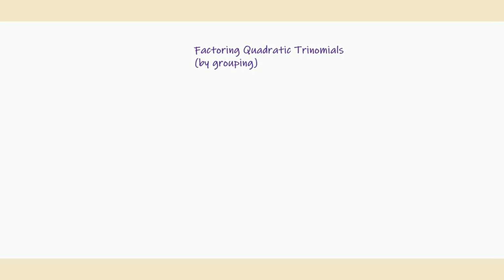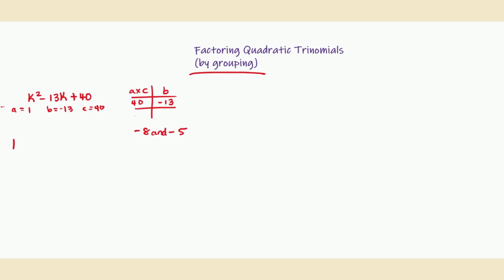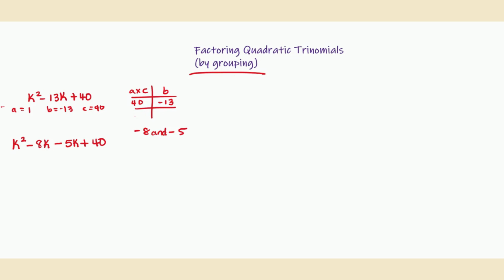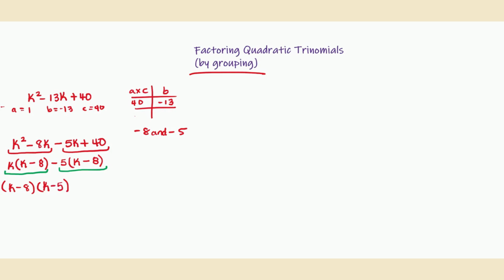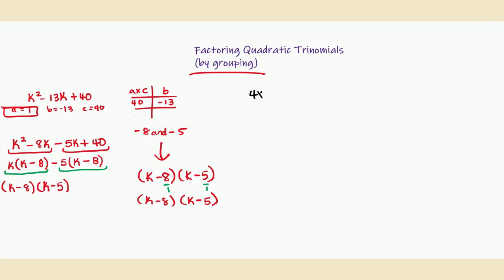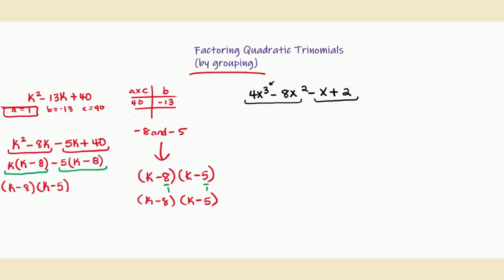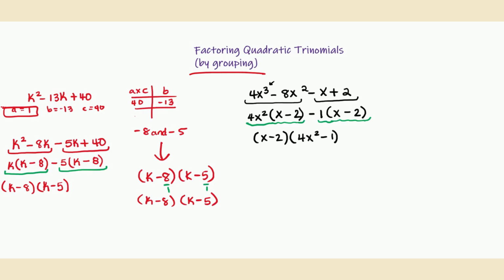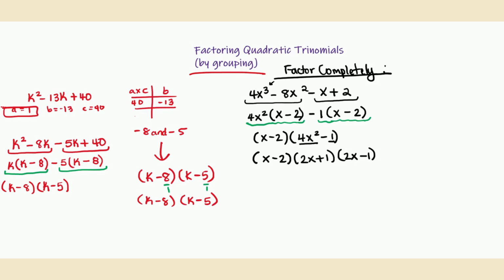PASS YOUR MATH CLASS: How to Factoring Quadratic Trinomials (by grouping)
This video will teach you everything you need to know to master factoring quadratic trinomials by grouping.